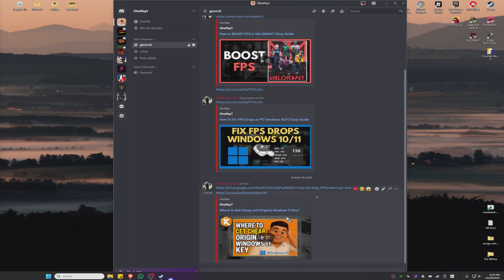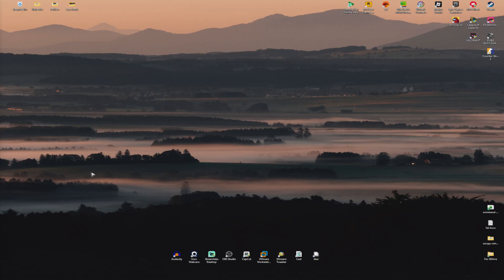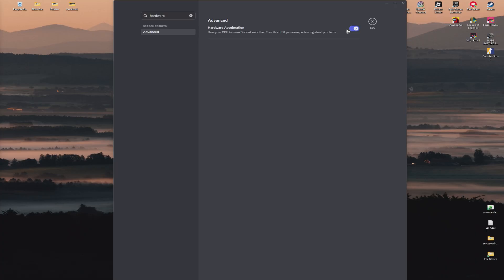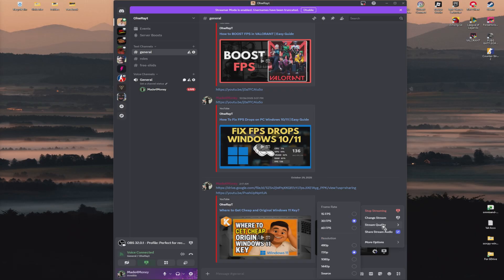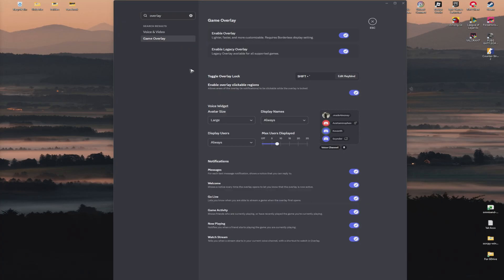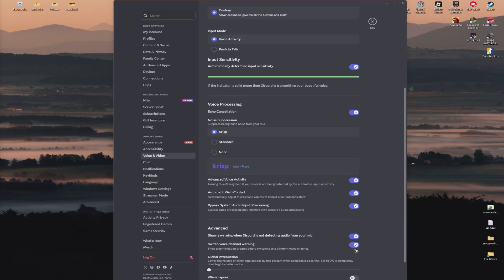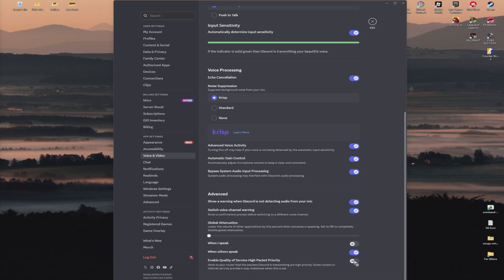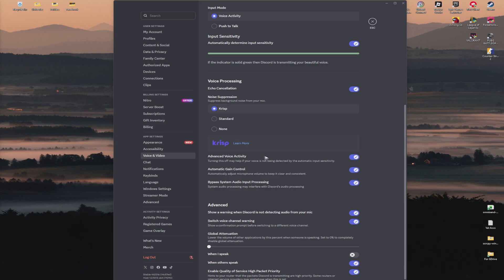How To Fix Discord High Ping (Lower Ping) Full Guide 2026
How To Fix Discord High Ping (Lower Ping)

In this video, I will show you how to fix high ping on Discord and make your voice calls and streams much smoother. If you’re experiencing lag, delayed messages, or stuttering during voice chats, this step-by-step guide will help you identify and fix the cause. You’ll learn how to change Discord’s voice region, clear cache, disable hardware acceleration, and optimize your internet connection. We’ll also cover how to fix background network usage, prioritize Discord in Windows, and troubleshoot router or DNS issues. Whether you’re gaming, streaming, or just chatting with friends, this tutorial ensures low latency and a stable Discord experience on any PC setup.

Chapters:
00:00 Introduction
00:10 How To Fix Discord High Ping (Lower Ping)